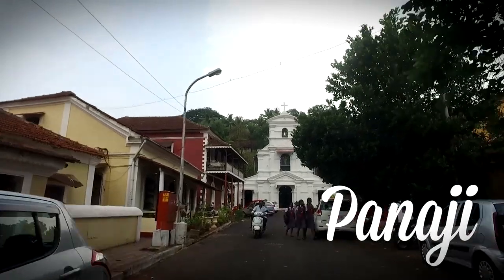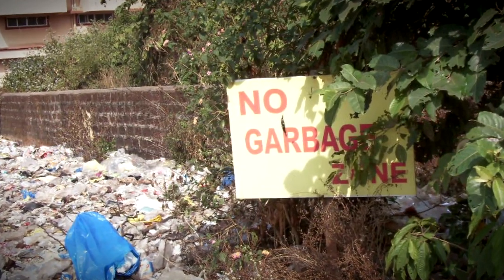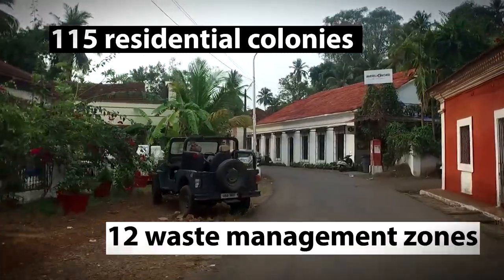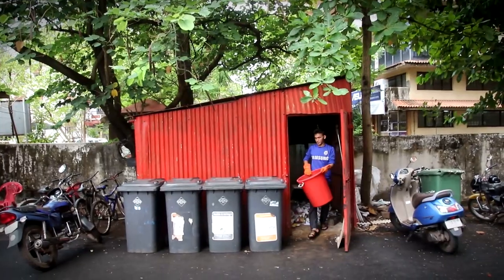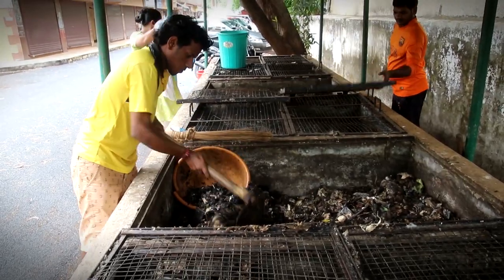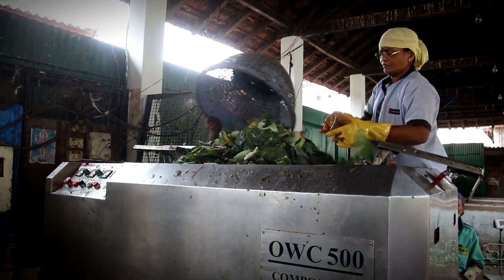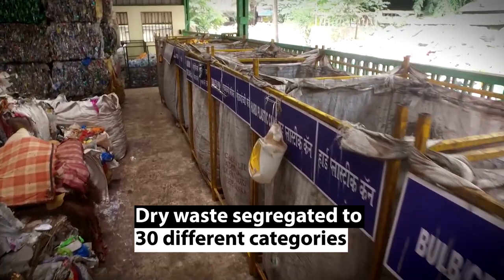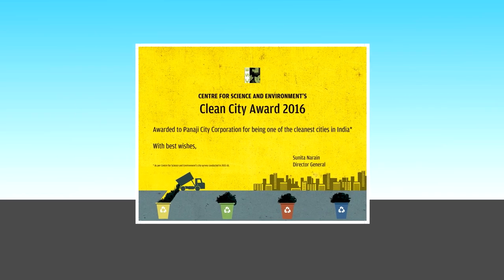CSE Clean City Awards: Panaji's five way segregation keeps the city clean.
Panaji has a five way segregation at source for it municipal solid waste management.  For markets and residential colonies, it has put in place decentralised composting plants. Restaurant and hotel waste is sent to centralised composting unit. All the dry waste is further segregated in to 30 different categories and sent to recyclers. For all this Panaji has been awarded the 2nd position in the clean city survey done by CSE.